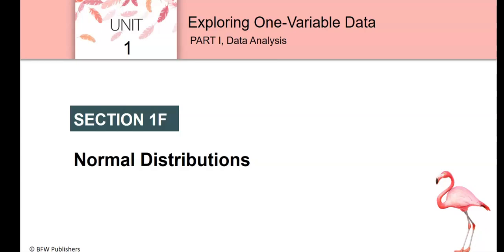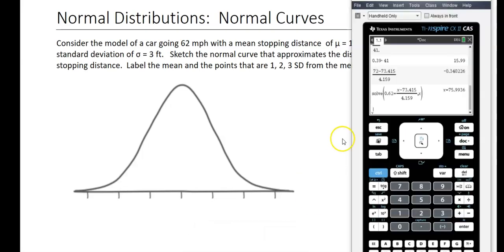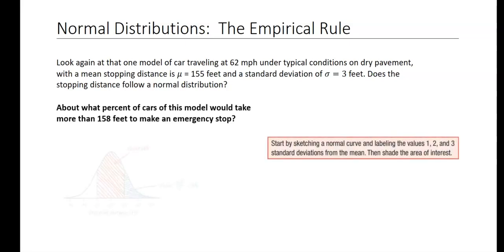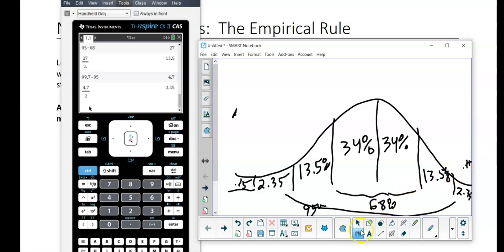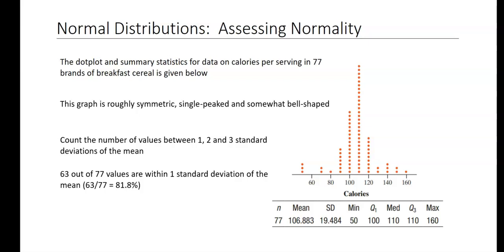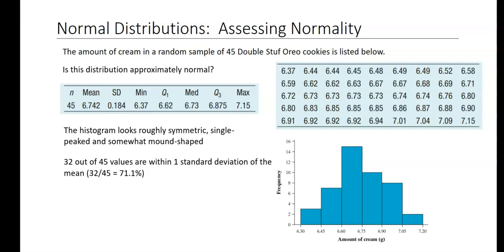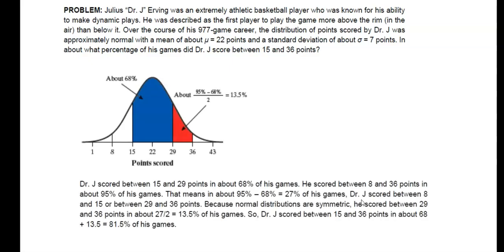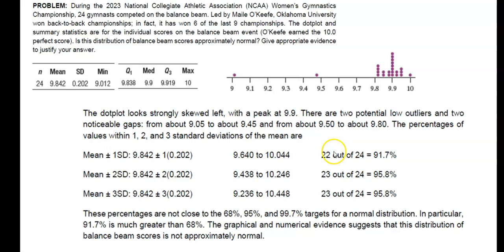7E Unit 1F Part 1